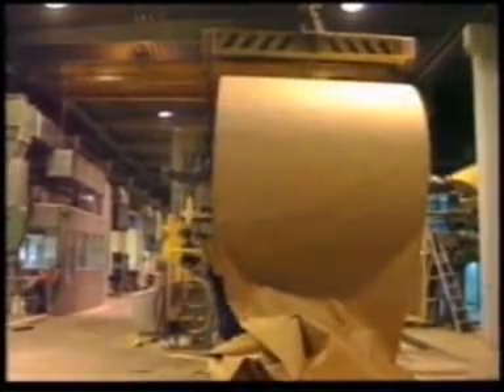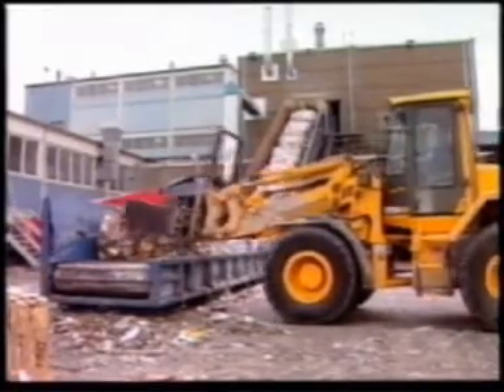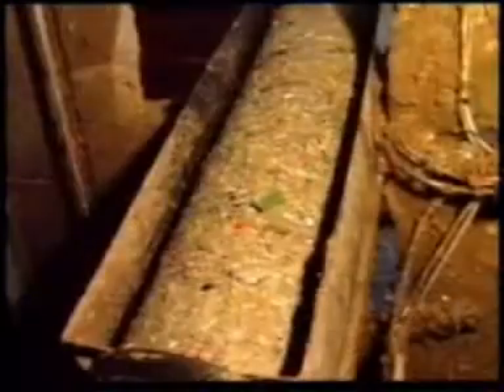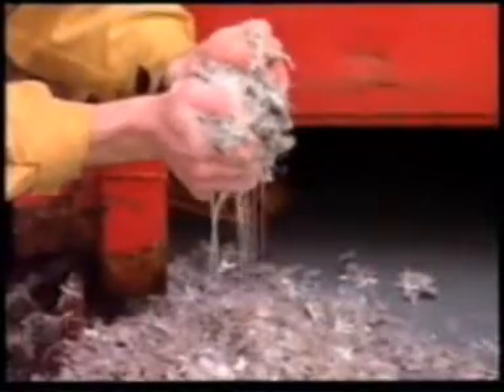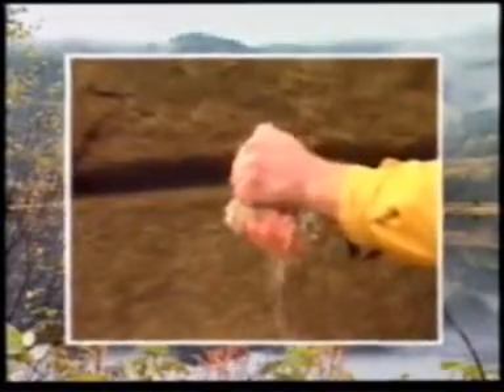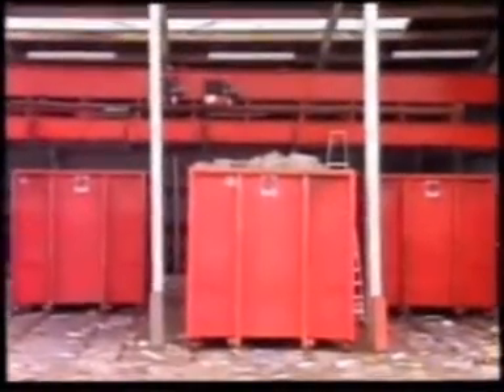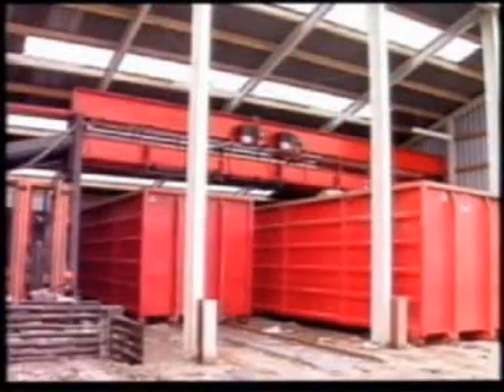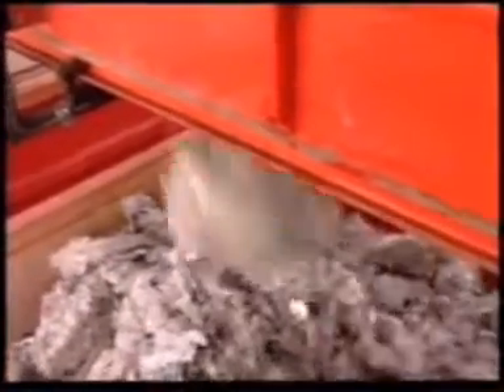De-watering reject with RUNI screw press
Before waste paper can be converted into recycled paper, all undesirable material must be separated out. This reject has a high water content and it can be compacted and de-watered using the  RUNI Screw Compactor.

Draining in a RUNI Screw Compactor reduces the water content of the reject from 65 % to 35 %, making it dry enough for use as combustible material in energy production, instead of ending in a landfill. The lower water content also means lower transport costs. The drained water can be recycled in the separation process.